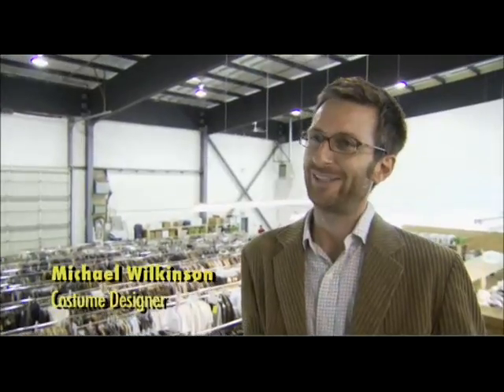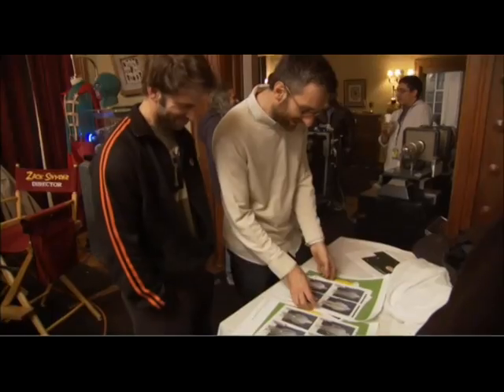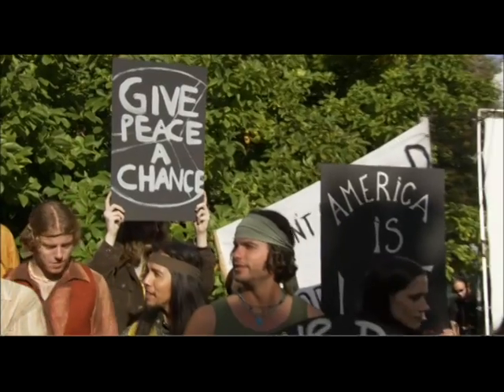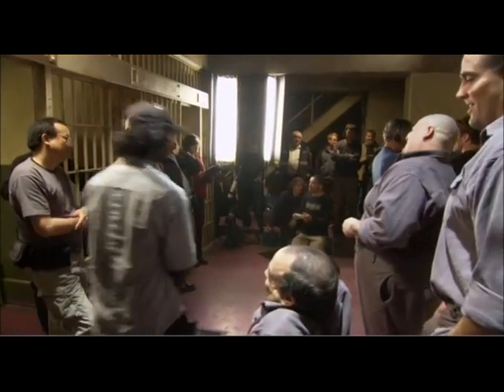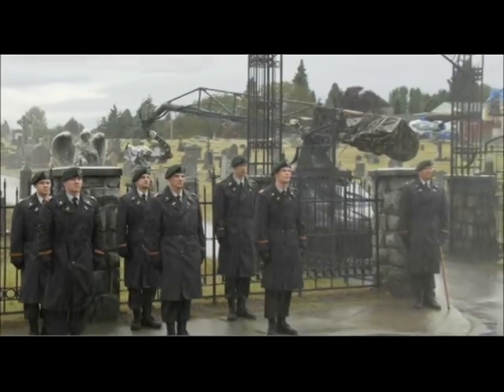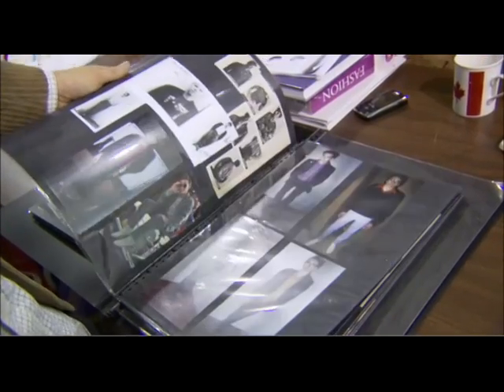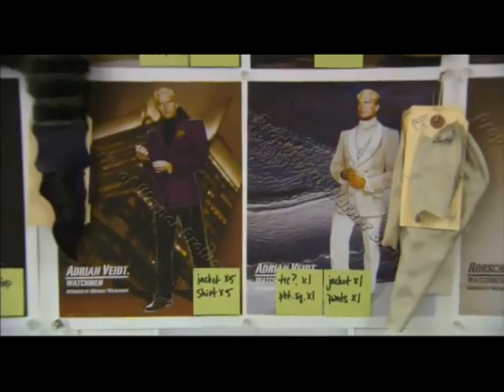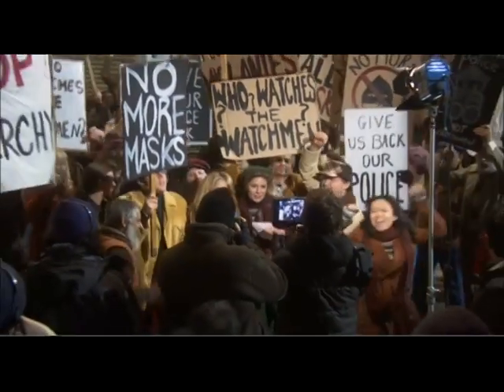Watchmen - เบื้องหลัง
ภาพยนตร์ผจญภัยลึกลับหลากหลายมิติและซับซ้อนอย่าง Watchmen วางเรื่องราวให้เกิดขึ้นในอเมริกาปี 1985 ที่ซึ่งบรรดาซูเปอร์ฮีโร่ที่มีชุดประจำตัวทั้งหลาย ถือเป็นส่วนหนึ่งของสังคมประจำวัน และนาฬิกาพิพากษาโลก ซึ่งเติมเชื้อไฟให้กับความตึงเตรียดของอเมริกากับสหภาพโซเวียต ยิ่งเดินหน้าเข้าใกล้เวลาเที่ยงคืนมากขึ้นทุกขณะ

เมื่อหนึ่งในเพื่อนร่วมงานเก่าของเขาถูกฆ่าตาย รอร์แชค ฮีโร่สวมหน้ากากผู้ผดุงความยุติธรรมแต่บัดนี้ได้กลายเป็นพวกนอกกฎหมายไปแล้ว ต้องการเปิดโปงแผนการร้ายที่มีเป้าหมายเพื่อสังหารและสร้างความเสื่อมเสียให้กับบรรดาซูเปอร์ฮีโร่ทั้งในอดีตและปัจจุบันทุกนาย เมื่อเขากลับไปติดต่อกับกลุ่มอดีตนักต่อสู้อาชญากรรม ซึ่งเป็นกลุ่มซูเปอร์ฮีโร่ที่เกษียณตัวเองและแยกย้ายกระจัดกระจายกันไป และเป็นคนกลุ่มเดียวที่มีพลังวิเศษที่แท้จริง รอร์แชคได้พบแผนสมรู้ร่วมคิดที่เชื่อมโยงถึงอดีตที่พวกเขาทุกคนเคยมีร่วมกัน และผลพวงอันเป็นหายนะที่จะส่งผลต่ออนาคต

ภารกิจของพวกเขาคือการดูแลคุ้มครองมนุษยชาติ...แต่ใครกันล่ะที่จะคอยระวังภัยให้กลุ่มวอทช์เมน